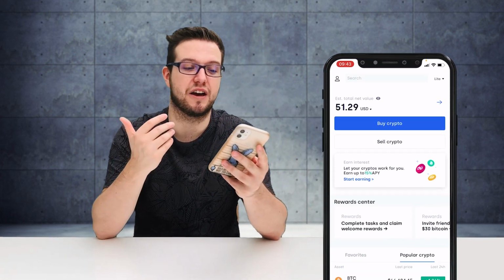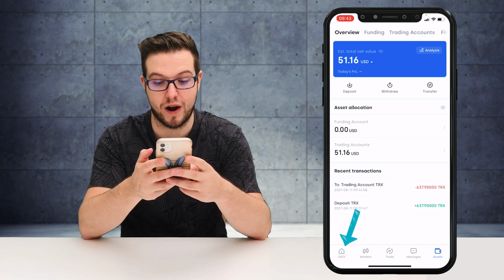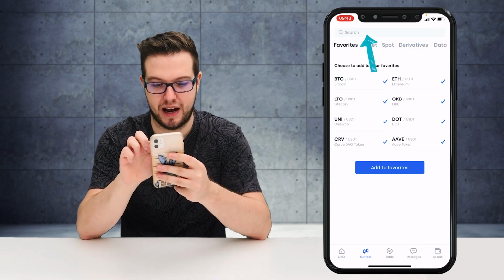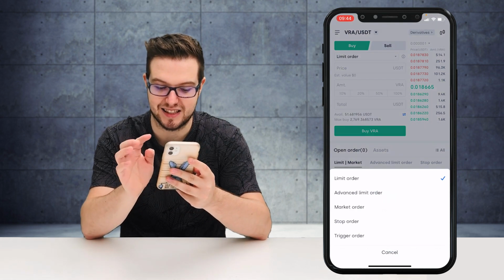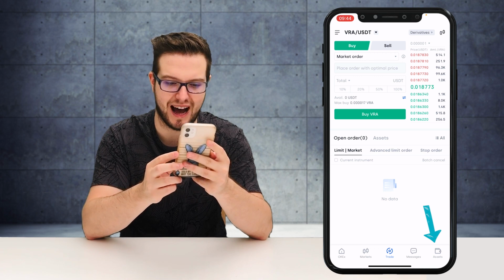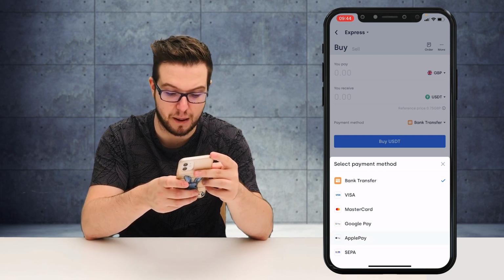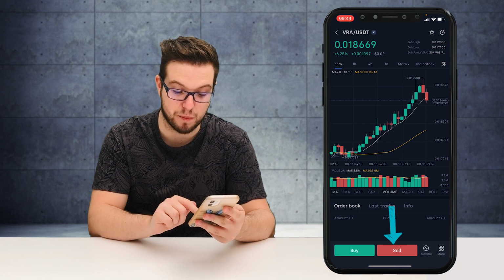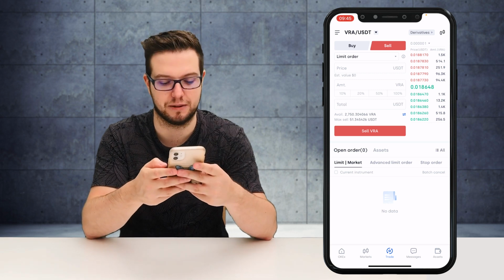How to Buy Verasity (VRA) 2021 - In Less Than 3 Minutes!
In this tutorial you'll learn how to buy vra versaity coin on OKEx

📣 Check all our DEALS which we have for you!

🛍 Our clothing store! 🛍